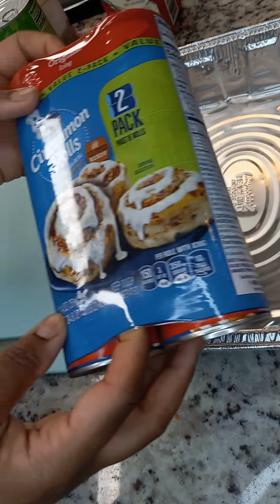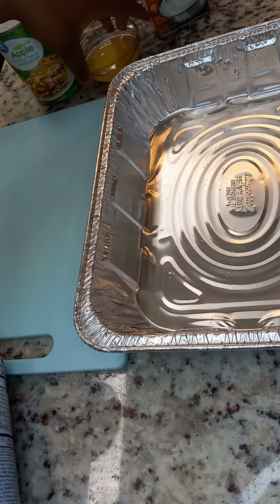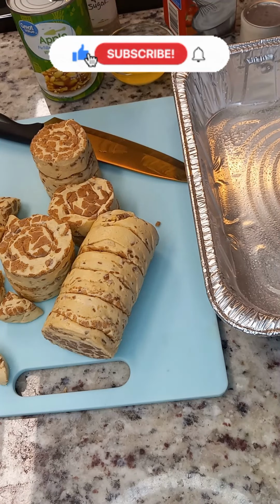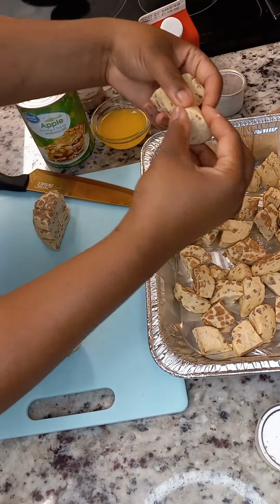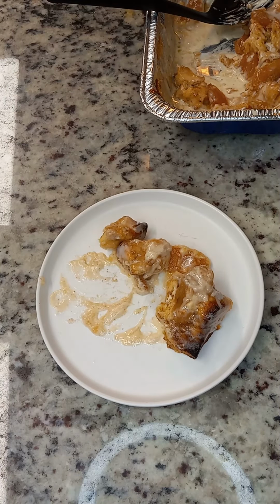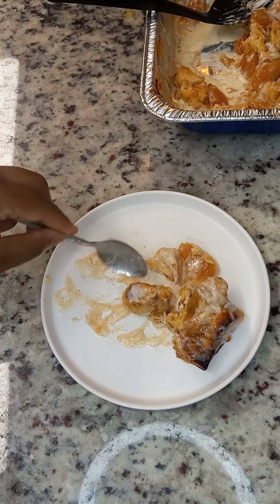Apple Cinnamon Roll Bake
This was a new dessert to my household that we wanted to try and enjoyed!

Ingredients Includes:
2- 12.4 oz. cans of cinnamon rolls
4 oz. melted butter
1 pint heavy cream
21 oz. can pie filling
2 tbs. cinnamon and sugar mix
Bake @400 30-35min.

Musician: ASHUTOSH